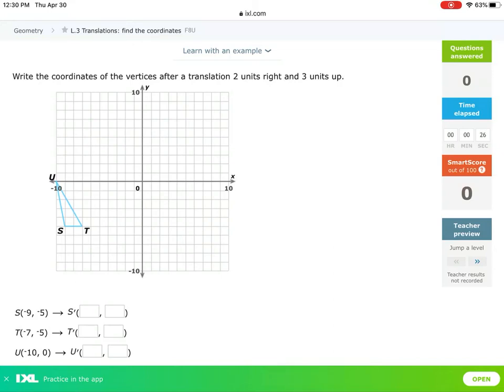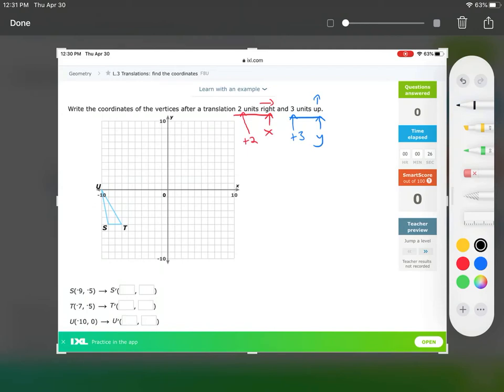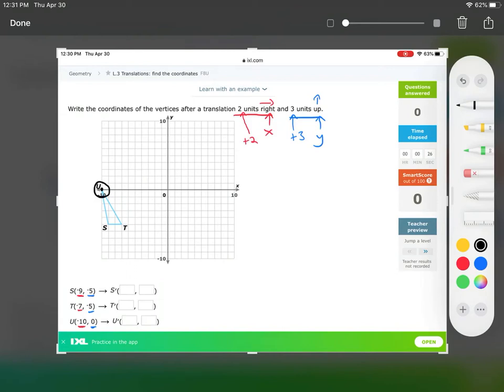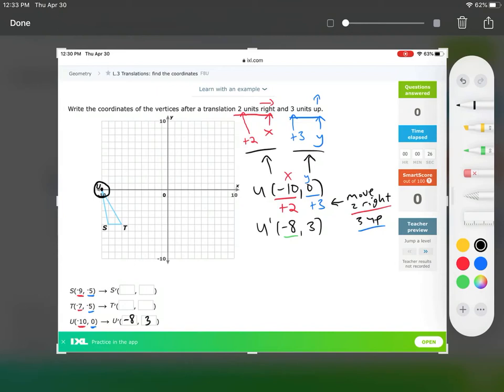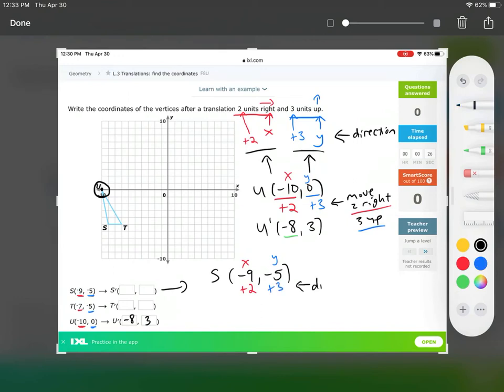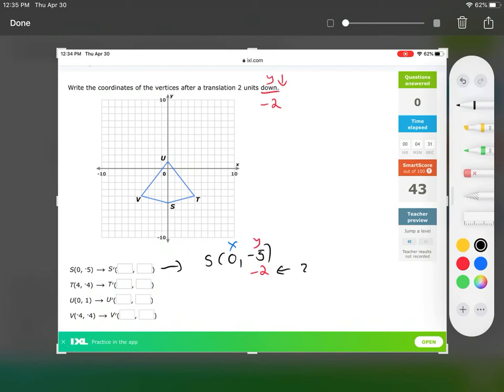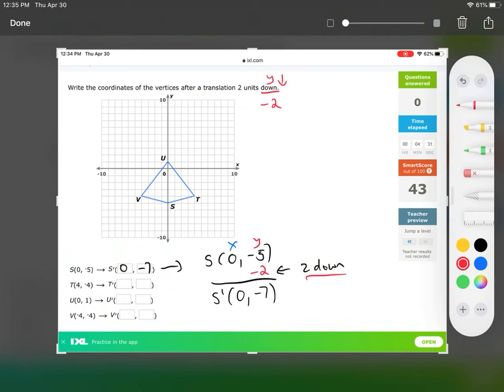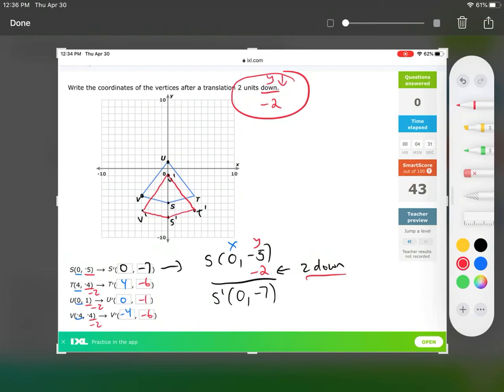IXL (L.3) Translations: finding the coordinates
Add/subtract the x-values when it moves right/left; add/subtract the y-values when it moves up/down.